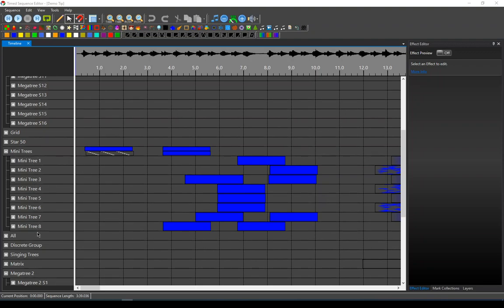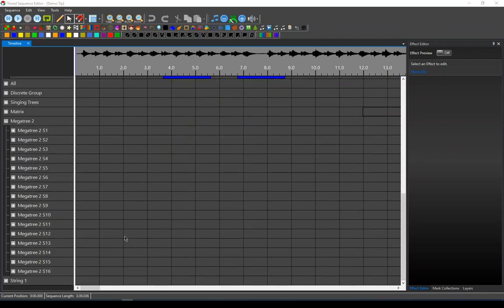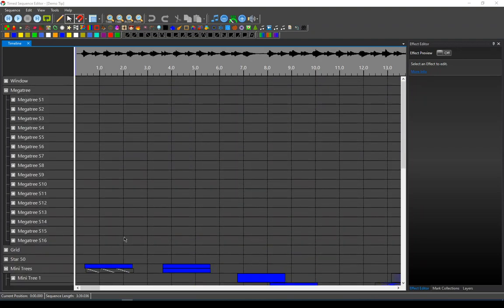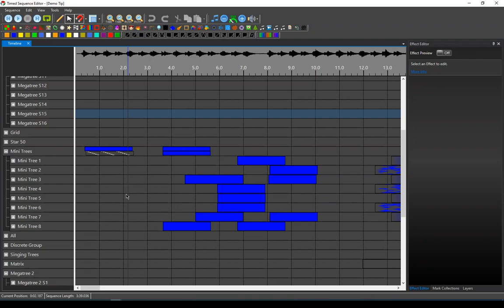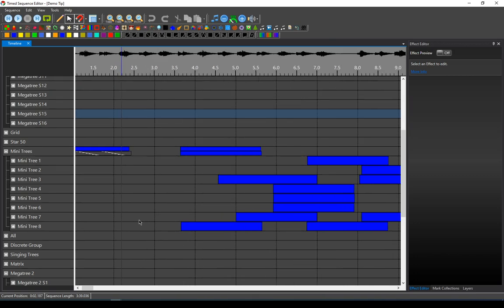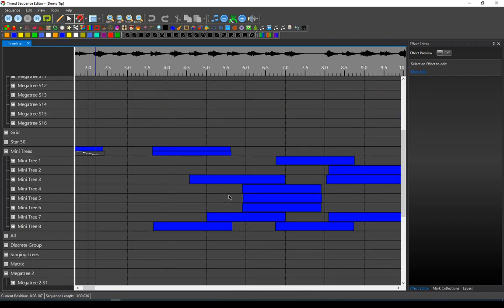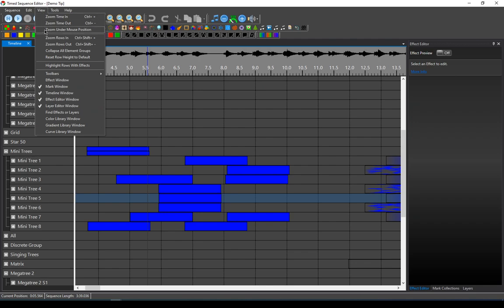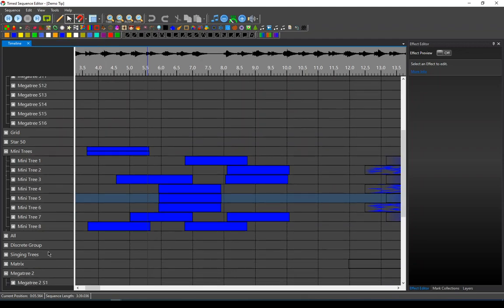Quick Tip 3 Timeline Navigation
This tip covers timeline navigation in the sequence editor.